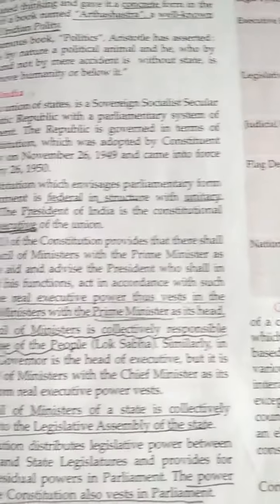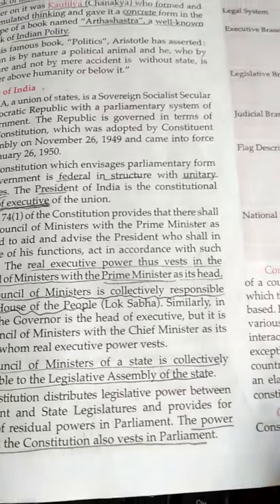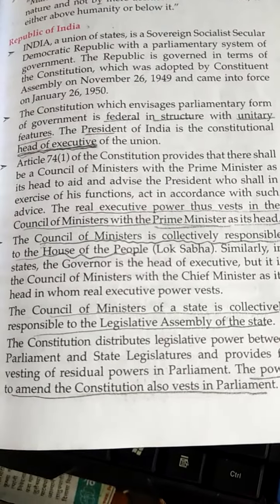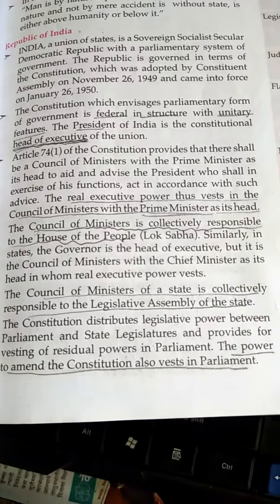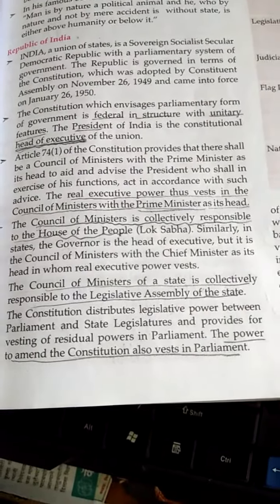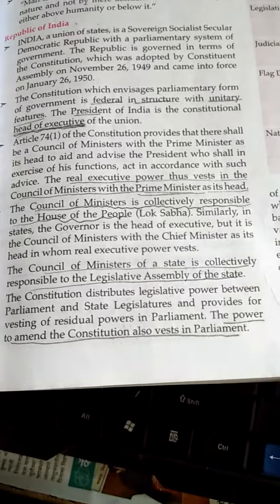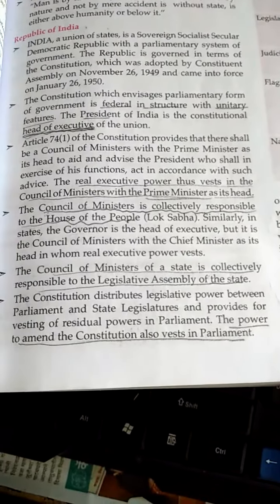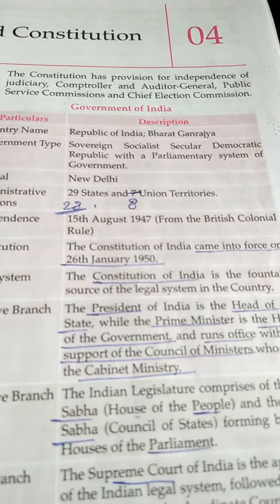Indian polity and constitution , republic of India, Lucent new edition 2018